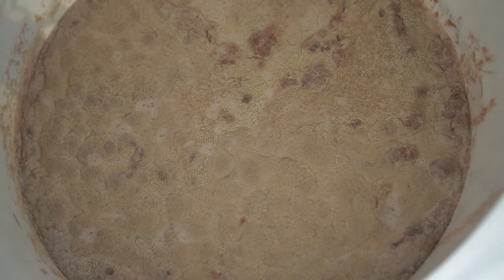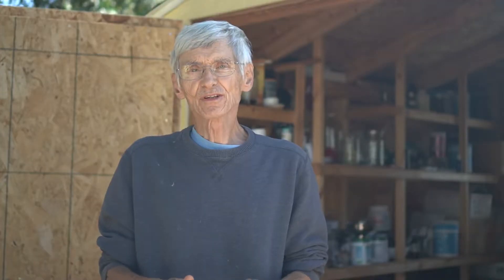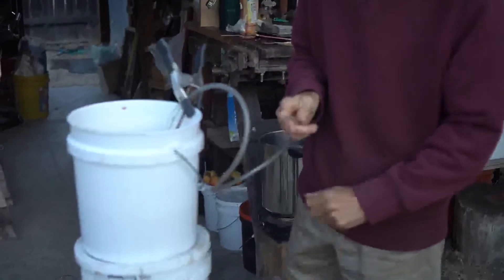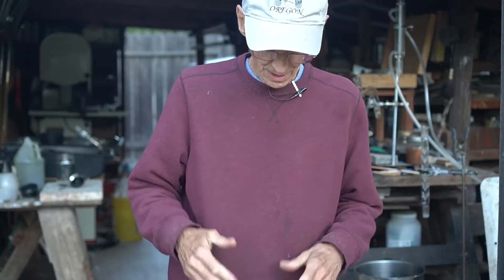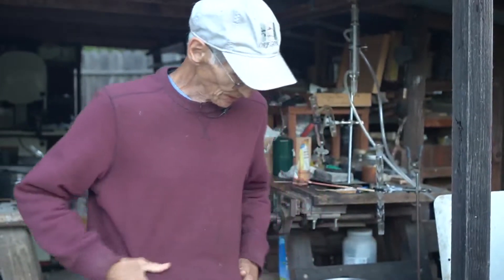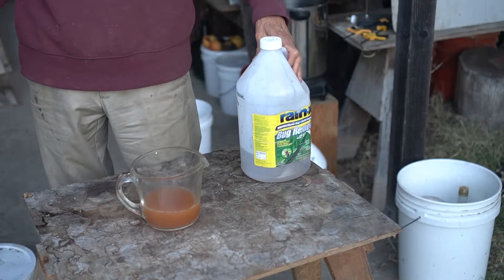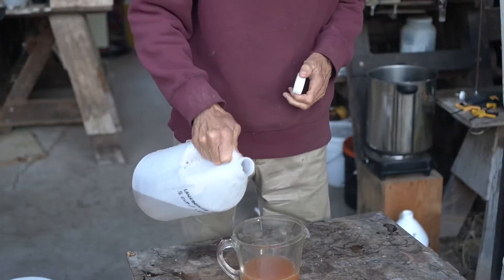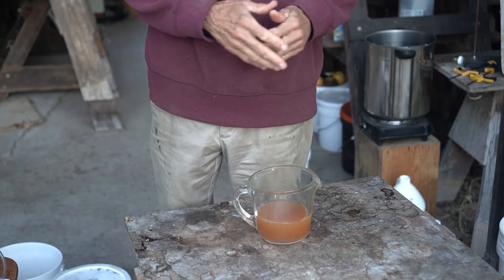Advanced Plant Sprays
Dennis takes us deeper into creating plant sprays by fermenting the Basic Spray into a vinegar which can be used as the base for specialized sprays. Specialized sprays can be created for essential oil production, flower or fruit production, or even regulating growth patterns.

Learn some of the mystery ingredients Dennis uses and how he prepares them for a plant spray.